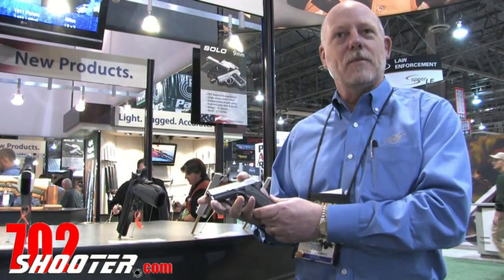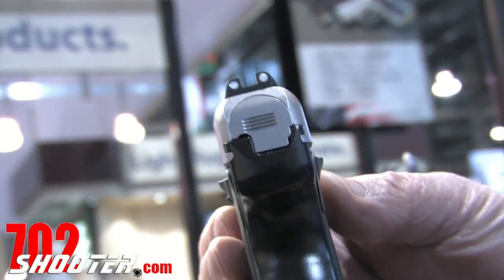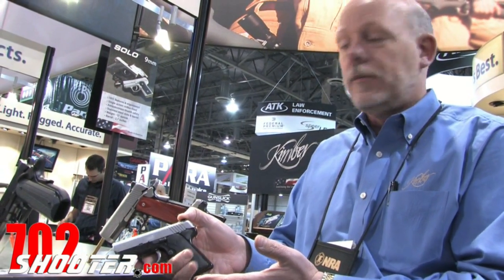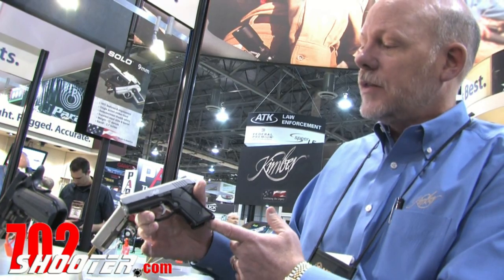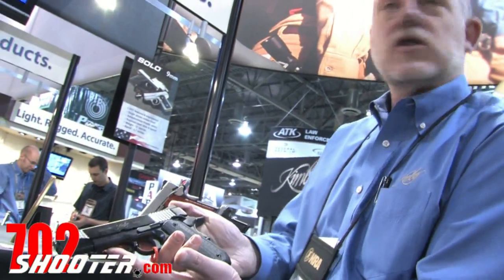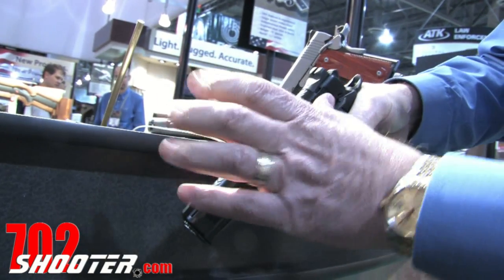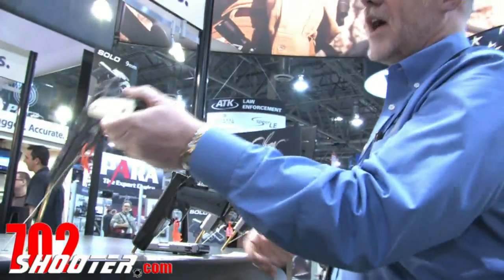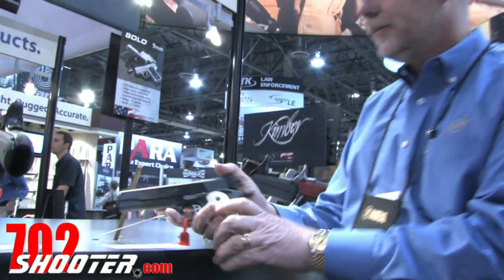New Kimber Pistols at 2011 SHOT Show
Dwight Van Brunt tells us about the new Kimber pistols at the 2011 SHOT Show.